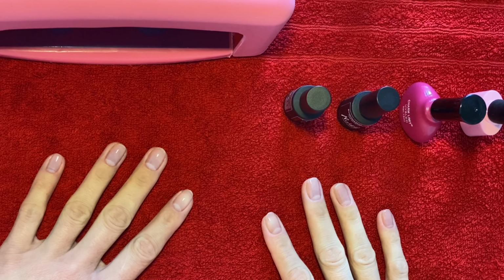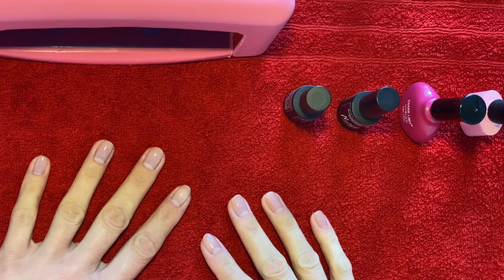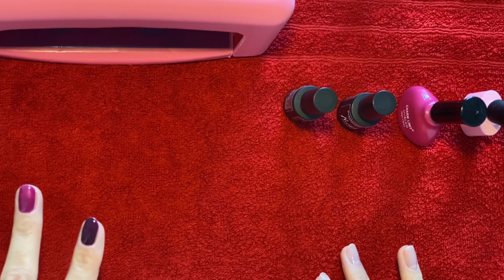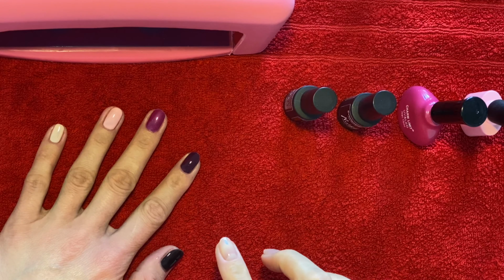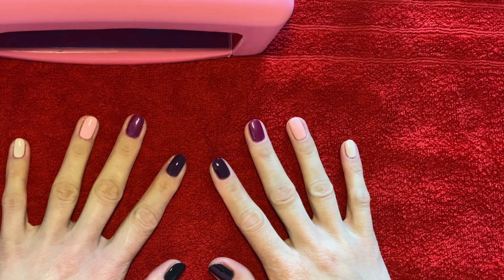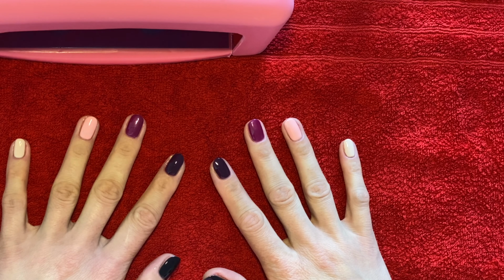Detailed video on Applying semi permanent nail polish | Jo's Nails DIY Channel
Ever since I discovered semi permanent nail polish...well...it was love at first sight! Now i'm like wearing it all the time! It's so cool that I have perfect nails no matter the day of the week... In the past, I used to take care of my nails during weekend time...and by Friday they were mainly damaged :))
But now, they are always beautiful!
I want to share with you how to apply semi permanent nail polish, so you can have perfect nails all the time as well!

Love,
JO